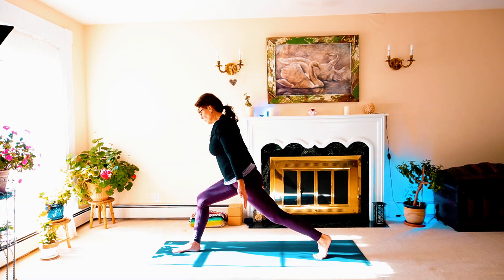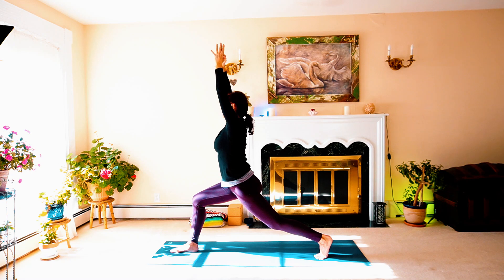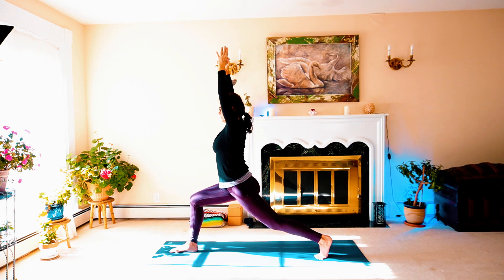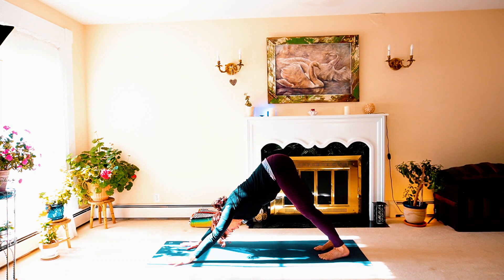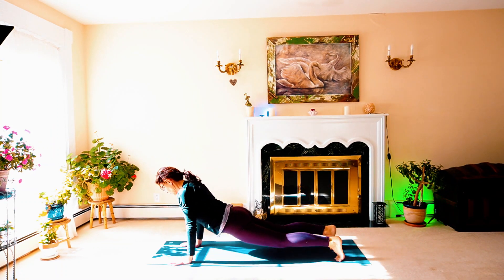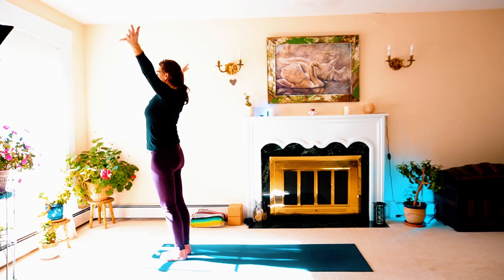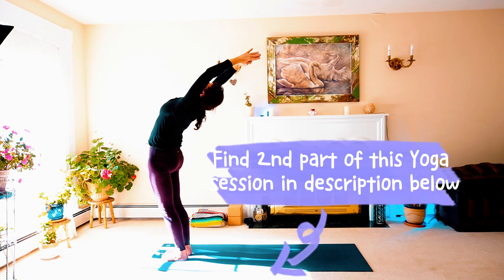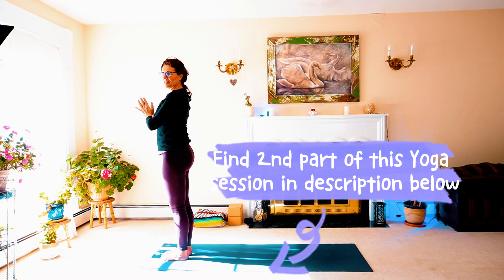30-Minute Morning yoga |flow Energizing Full Body | Routine for Flexibility Strength Perfect Levels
30-Minute Morning Yoga Flow|| Energizing Full Body Yoga Routine for All Levels||

Start your day with this **30-Minute Morning Yoga Flow**, designed to energize your body and mind. This **Full Body Yoga Routine** is perfect for **all levels**, whether you're a beginner or an experienced yogi. In just 30 minutes, you'll stretch, strengthen, and awaken your entire body, setting a positive tone for the rest of your day.
Looking for a quick workout? Or a way to increase your energy levels? or simply a moment of peace in your busy schedule? This morning yoga session has got you covered. Grab your mat, find a quiet space, and let’s flow together!

This class is open to everyone with knowledge of yoga poses (Asana) and have a practice going for themselves. Improve as you practice, one class at a time. Don't push, take your time, and enjoy the process. Practice Ujjayi breath, the most practiced breath in this class and any yoga flow. Get into it and enjoy!
Props you may need: 1 bolster, 1 strap, 2 blocks.
CHAPTERS:
0:00 Welcome
0:35 Warm up - Shoulder openers
2:30 Fierce Pose - Utkatasana to Vira 3
9:45 Plank Asana to Vinyasa
12:30 Step faster with this Warrior 1 trick foot placement
20:17 Fierce Pose - Utkatasana to Warrior 3
24:11 Garudasana - Eagle pose
27:35 Urdhva Hastasana to Back-bend

💫2nd part of this video: Gentle Easy Floor Yoga Stretches to Open Hips, Restore Your Back:

✨Wearable Light Technology to improve your health and completely turn it around:
Reverse Aging / REGENERATE your body cells / Regain Your Brain Function
with GHK Copper Peptide, STEM CELL Activation Wearable Technology:

💗DETOX YOUR MIND FROM NEGATIVE THOUGHTS